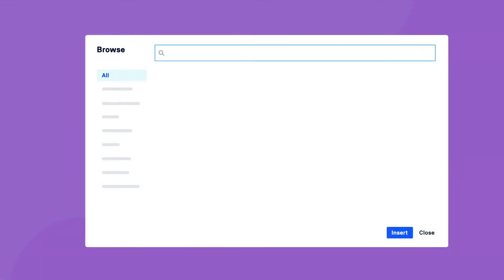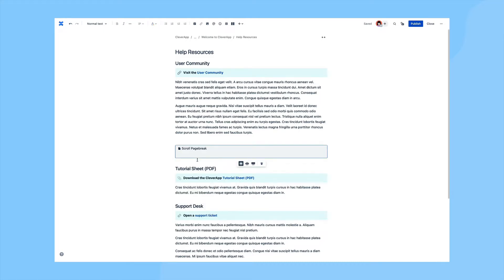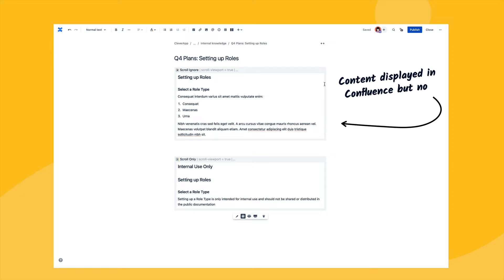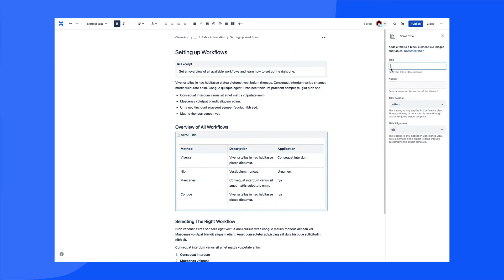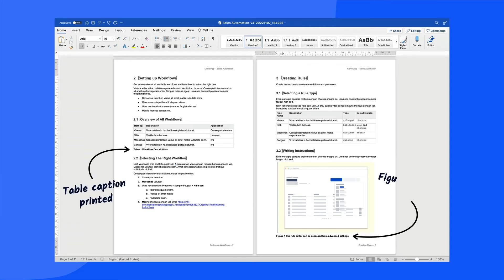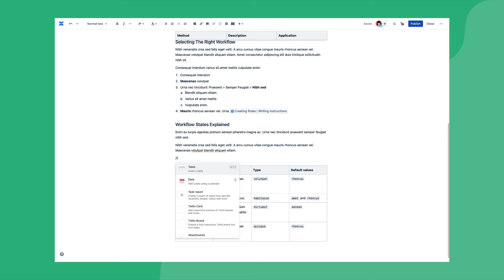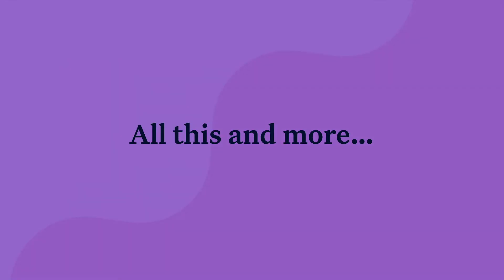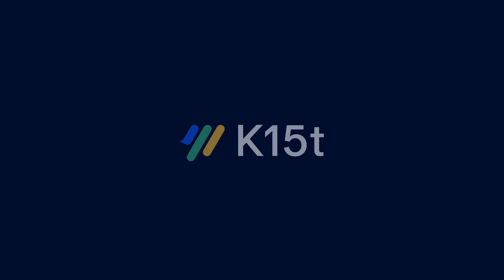Scroll Exporter Extensions - Get Started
In this video, Thomas Rough from K15t gives a quick introduction to Scroll Exporter Extensions for Confluence Cloud.

With Scroll Exporter Extensions for Confluence Cloud you can expand the functionality of Scroll Exporters for Cloud for finer control over content usage and formatting.

Chapters:
00:00 - Intro
00:28s - Scroll Page Break Macro
00:54s - Scroll Ignore & Only Macros
01:34s - Scroll Title Macro
02:05s - Scroll Landscape Macro
02:25s - Scroll Table Layout Macro
03:00s - Wrap Up